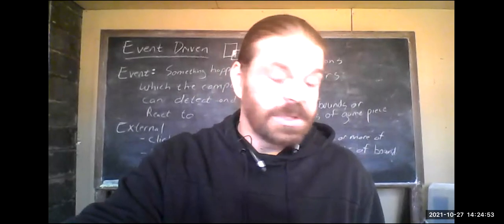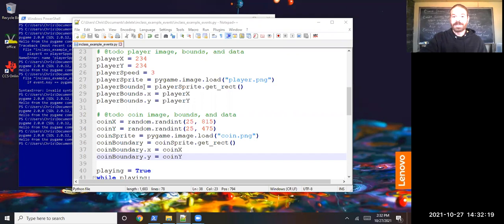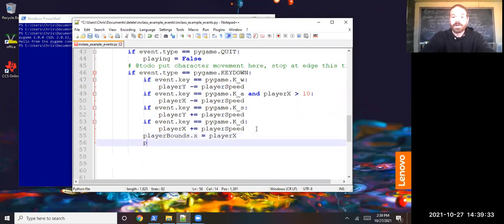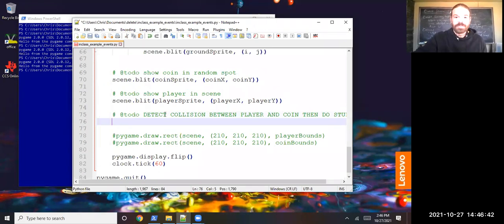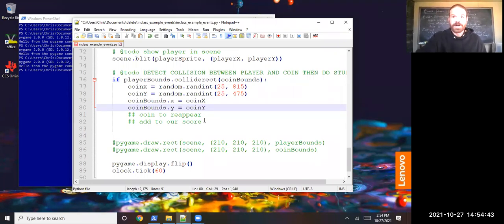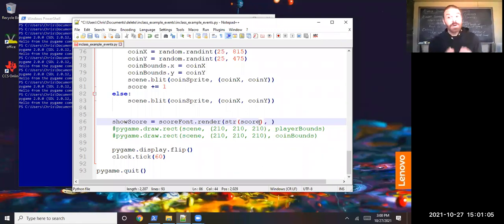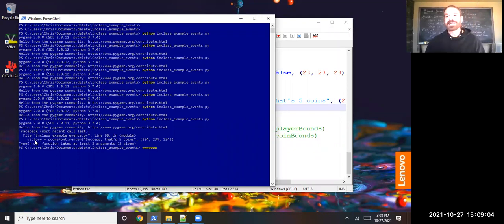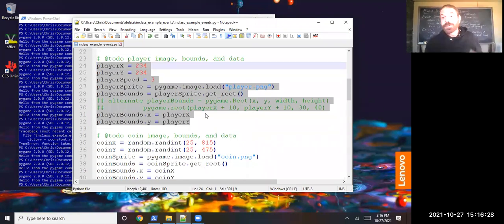SDEV 148 Fall 2021 Module 2 Lecture 1 Part B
In Fall of 2021 many of the courses at Ivy Tech Community College were still running in a virtual format, including this Introduction To Game Development Course. This is a recording from the zoom session on October 27th. In this lecture we went over an introduction to collisions.